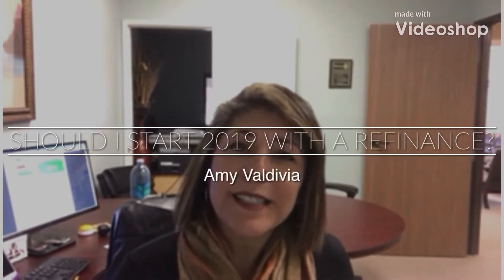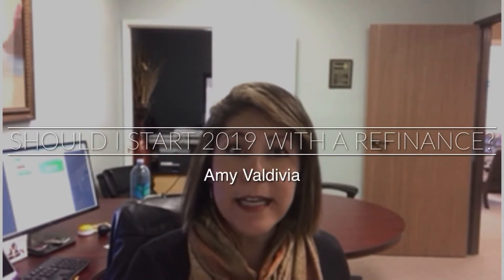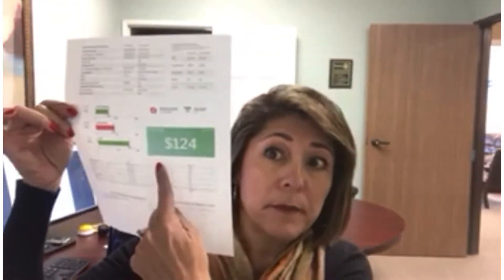Should I start 2019 with a refinance?